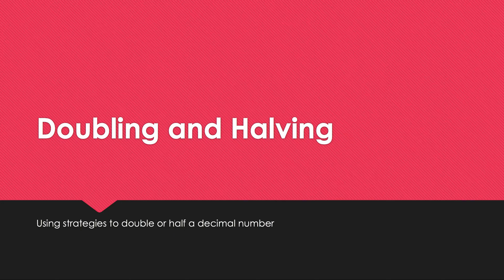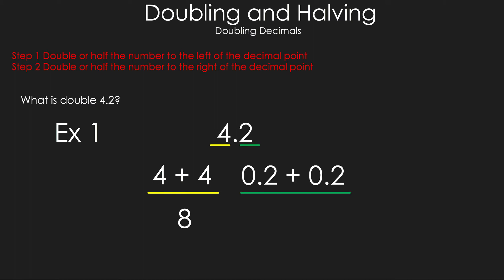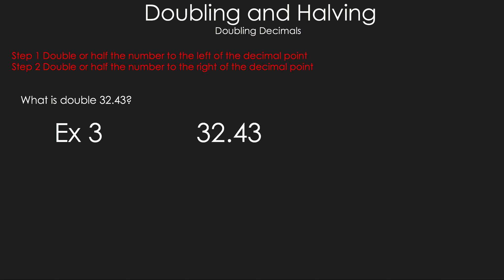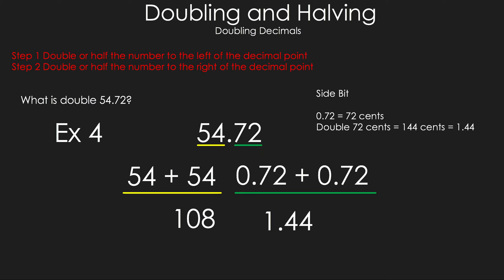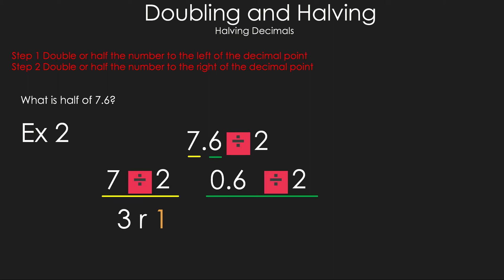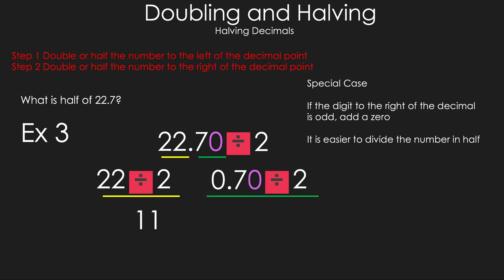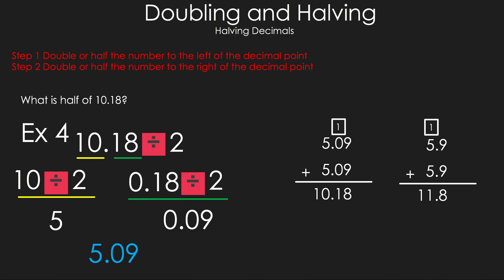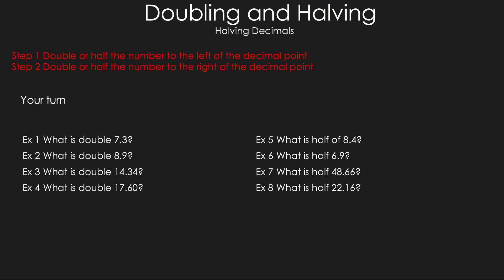Doubling and Halving Decimal Numbers - Math is the Way Corner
If you need a refresher on how to double or halve decimal numbers then this video is for you.

Start - 0:00
Double Example 1 - 0:27
Double Example 2 - 1:04
Double Example 3 - 1:50
Double Example 4 - 2:14
Half Example 1 - 2:47
Half Example 2 -  3:09
Half Example 3 - 3:42
Half Example 4 - 4:36
Your Turn - 6:06